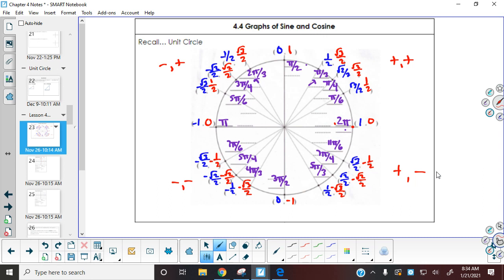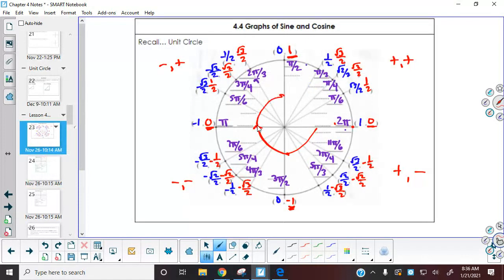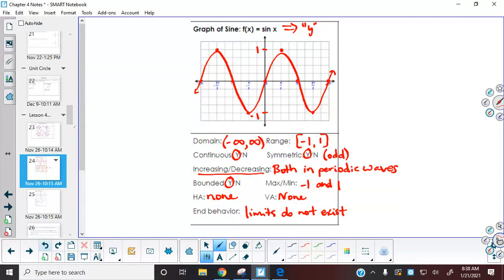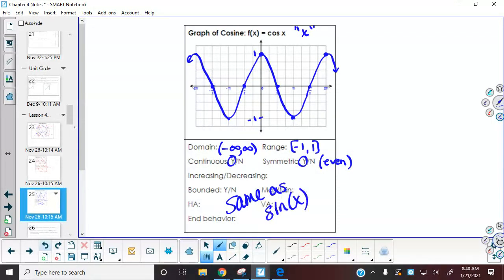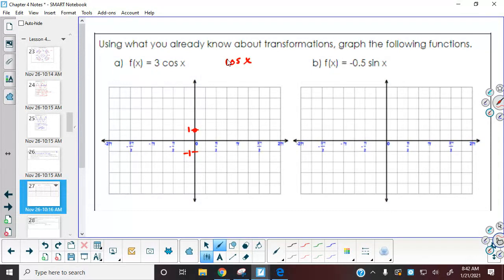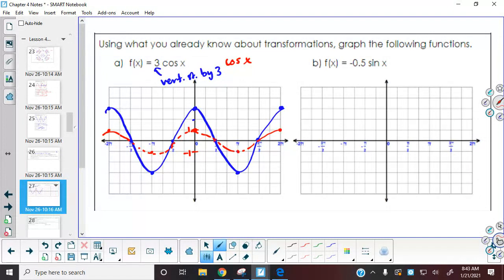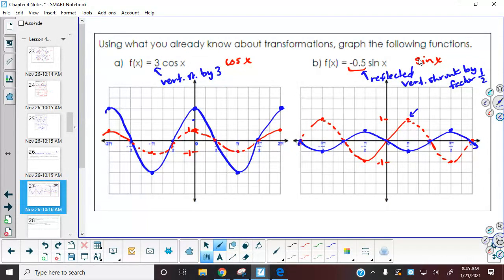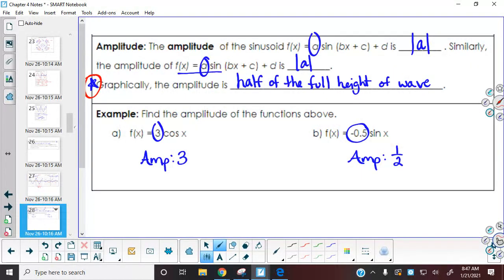PCalc: Graph of Sin & Cos